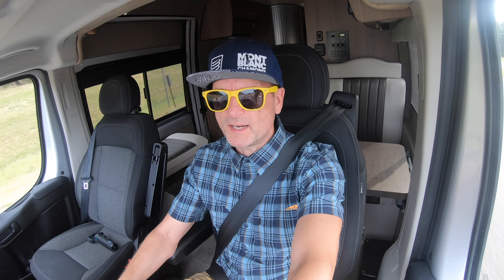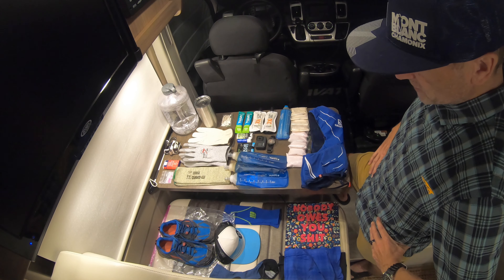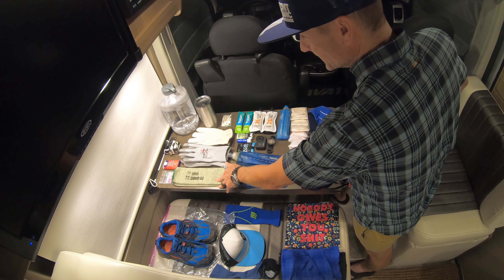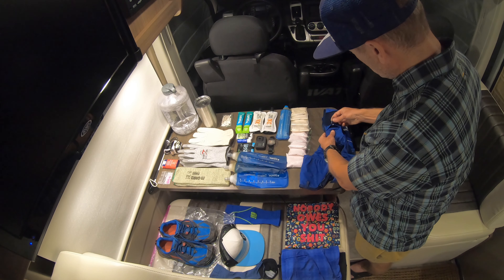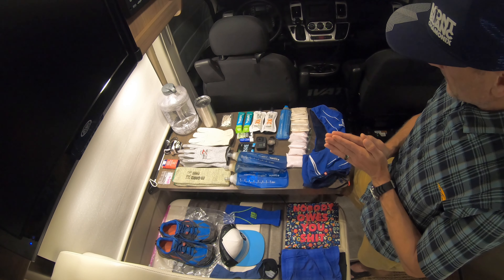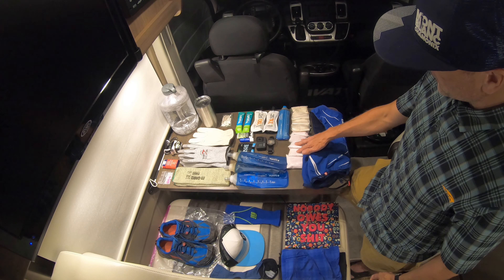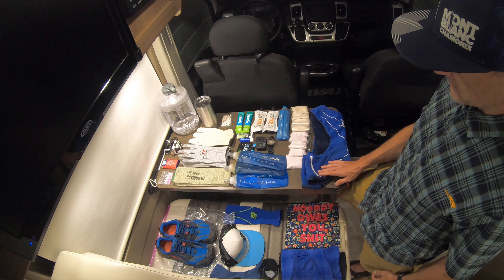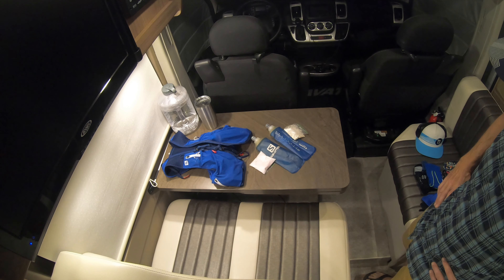How to be self sufficient at the Barkley Fall Classic 50K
Tips of how to pack and what to carry for a trail or mountain race requiring a significant level of self-sufficiency for 10 to 13 hours. In this video, I'm sharing the gear and supplies I planned to carry for the 2020 edition of the Barkley Fall Classic 50K that takes place annually at Frozen Head State Park in Tennessee, better known for the Barkley Marathons of Netflix fame. The Fall Classic is affectionately referred to as the baby or mini Barkley. In addition to Covid rules and restrictions, this year featured a new more rules requiring runners to be even more self-sufficient than usual.

If you'd like to see reviews of any of the gear mentioned or shown in this video or would like to find out how to prepare for long distance solo self-supported events, check out my blog or comment here.

Hopefully, you'll find some useful info here.